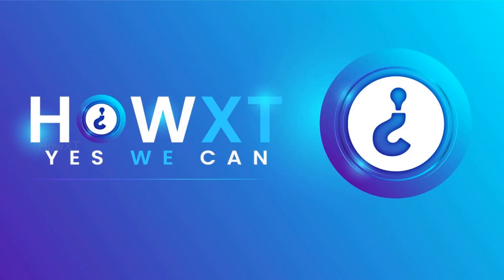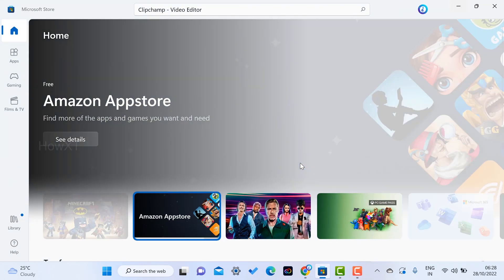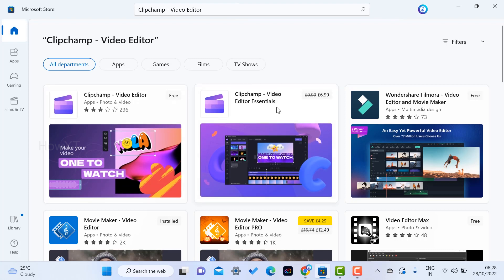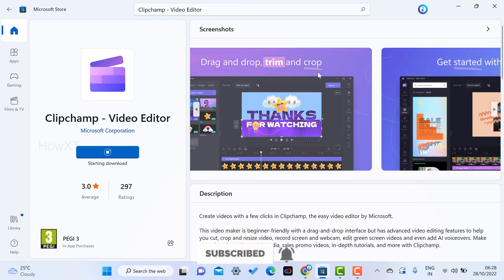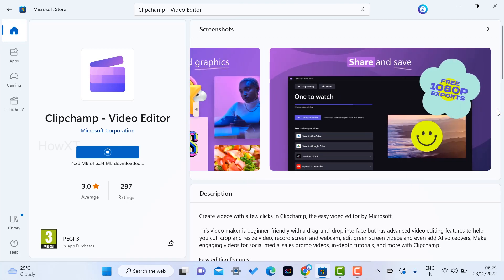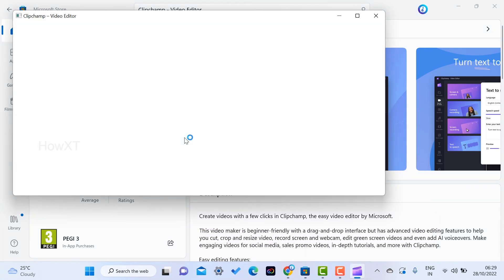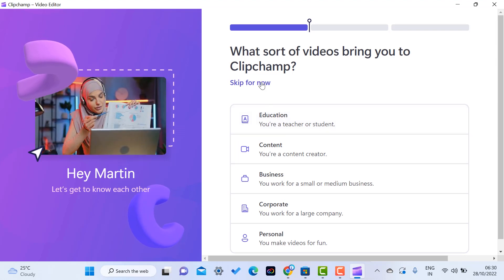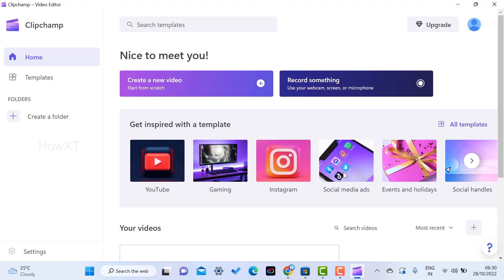How to download and install Clipchamp - Video Editor for free in windows 11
This video tutorial will help you How to download and install Clipchamp - Video Editor for free in windows 11